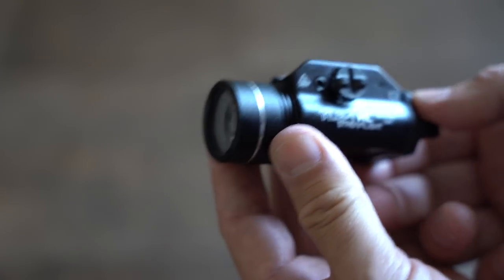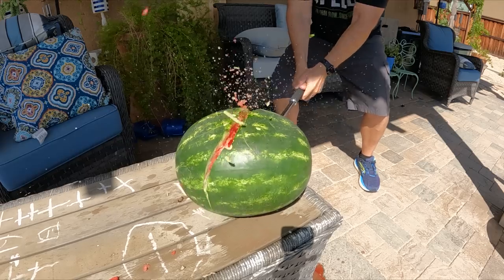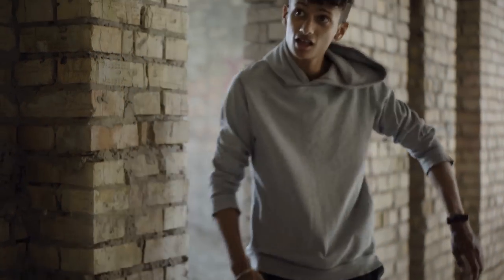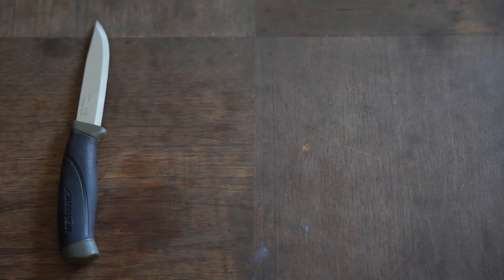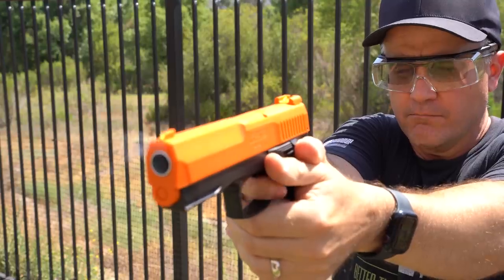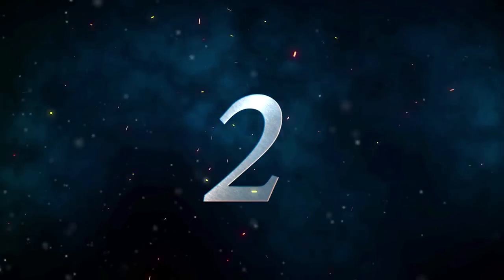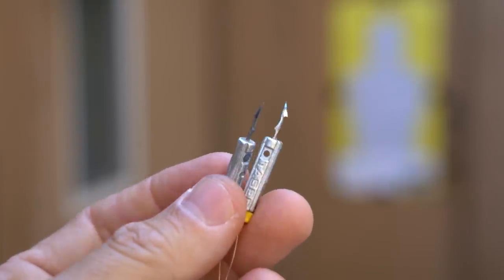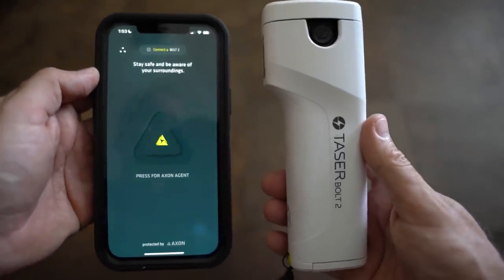Top 10 Non-Lethal Weapons You Can Still Buy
Non-lethal weapons provide you with an opportunity to break contact and escape a hostile situation.  Here are the top 10 options that are still legal to purchase.
1) TASER (use 10% code at checkout: cityprepping)
2) Mace/Pepper Sprays
3) Electrical Stunning Devices
4) C02 Pistols
5) Knife
6) Tactical Pen/Kubotan
7) Personal alarms
8) Security Umbrella
9) Expandable Baton
10) Tactical Flashlight